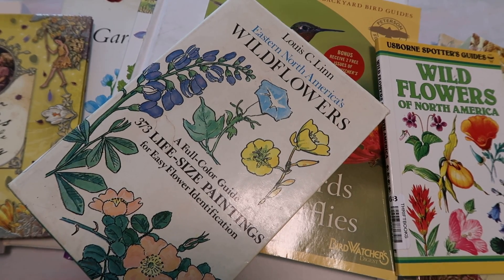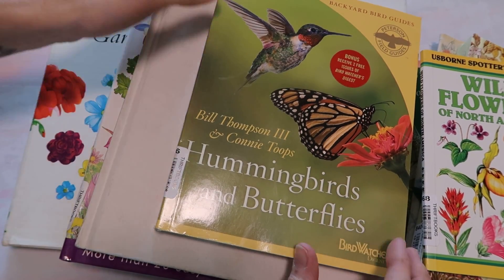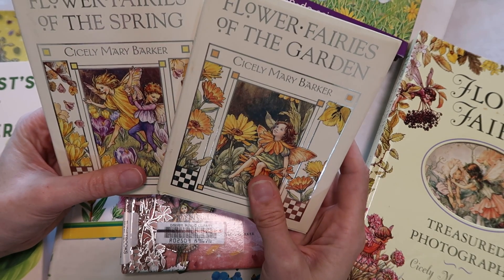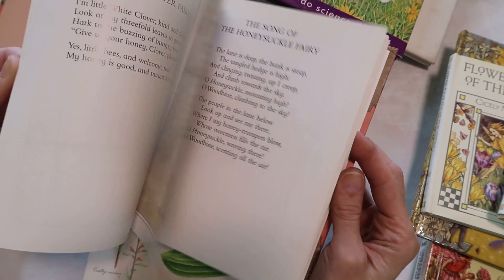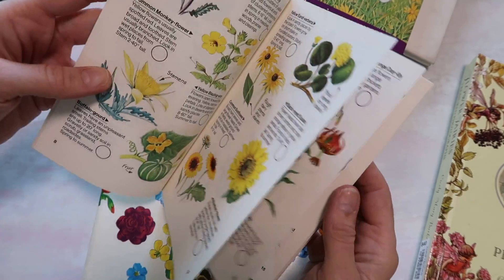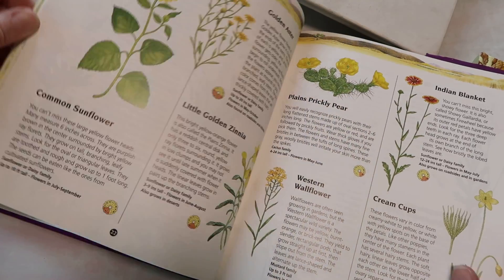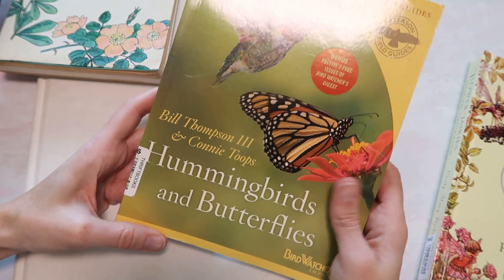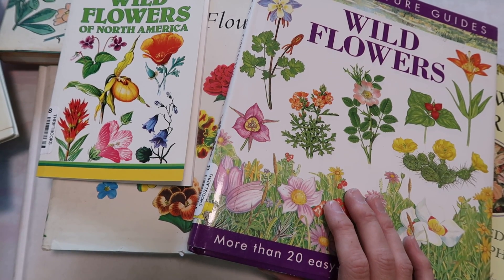Wildflower & Botanical books for junk journaling // Book haul (thriftbooks & amazon)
sign up for ReadingRewards and spend $30 we BOTH get a FREE book credit! Use this code :

Flower fairies books
A naturalist book of wildflowers
The book of wildflowers

Other books shown
Eastern north americas wildflowers
Hummingbird and butterflies
A book of wildflowers
Science nature guides wildflowers
Garden flowers
Usbornes guide wild flowers of North America
Flower fairies of wayside
Flower fairies of summer
Flower fairies treasured photograph
Field guide of wild flowers
Flower fairies of spring
Flower fairies of garden